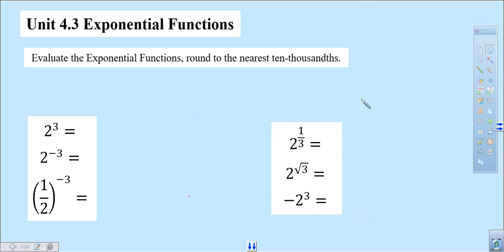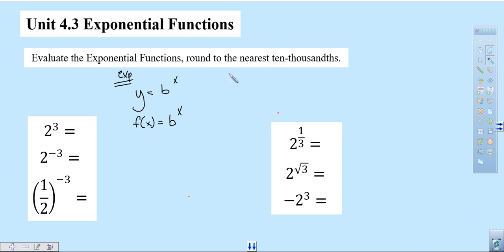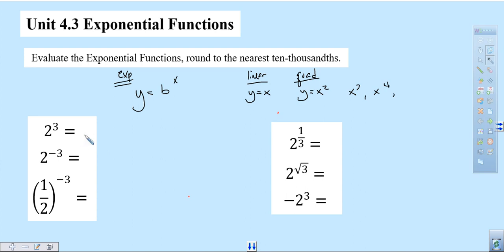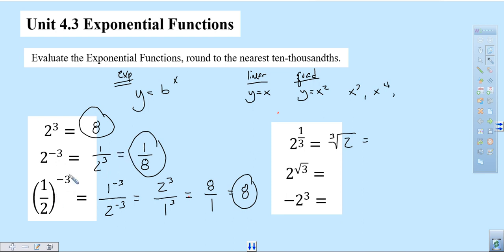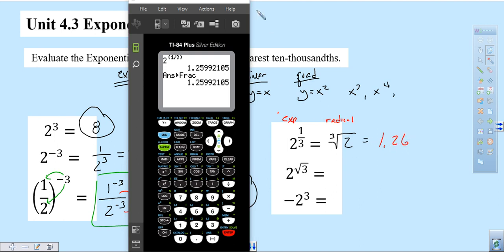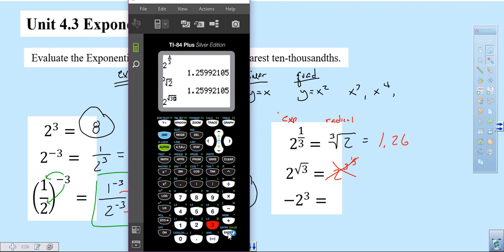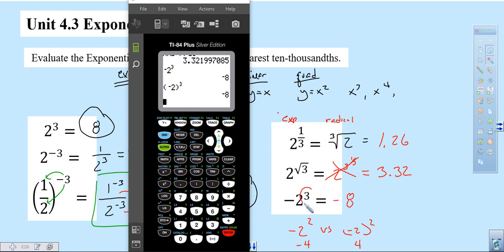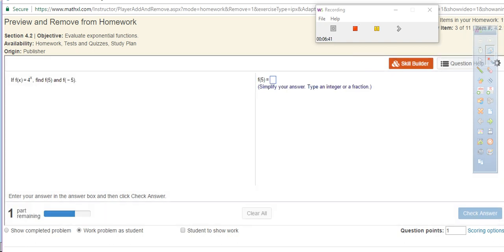Unit 4.3 Evaluate exponential functions